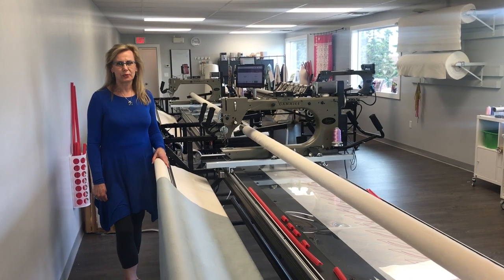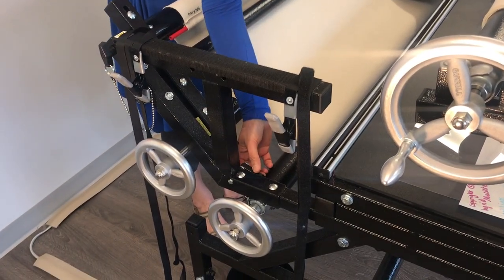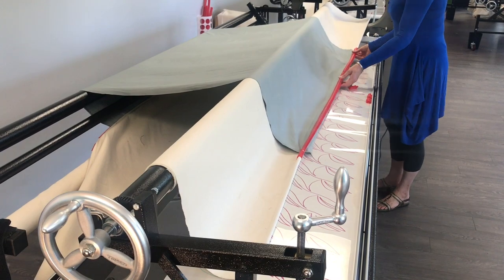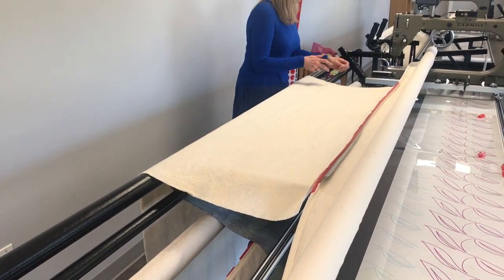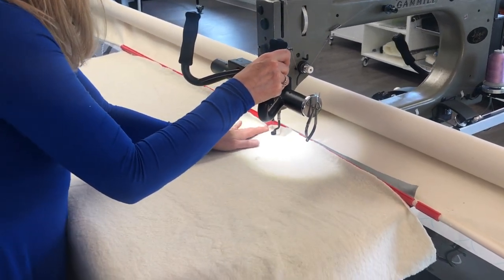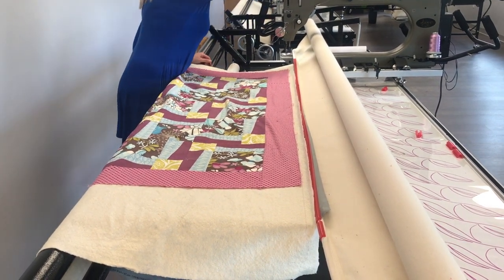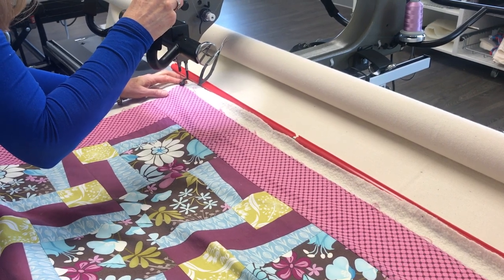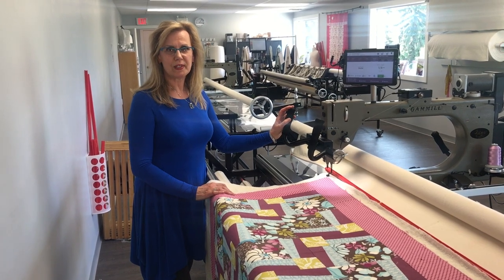How To: #2 Loading and basting your quilt on a long-arm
In this video, we show you how to load and baste your quilt on
our Gammill long-arm quilt machine.